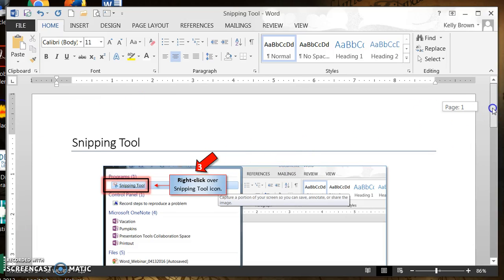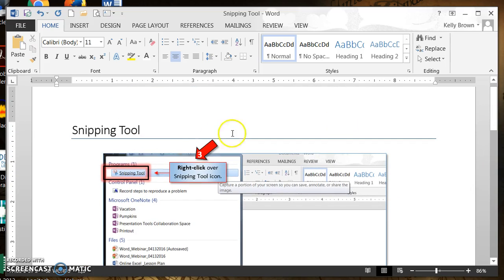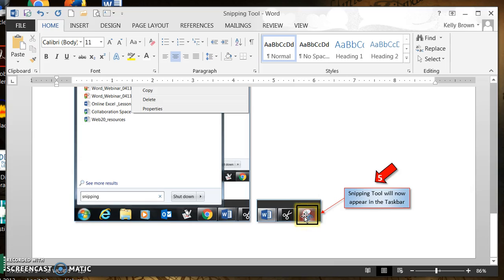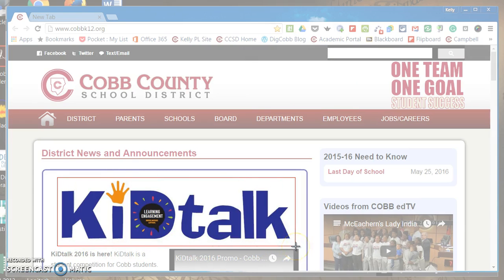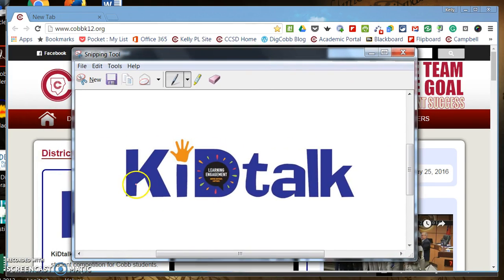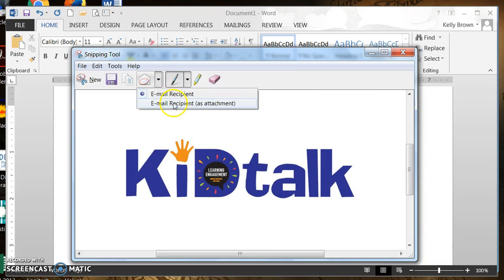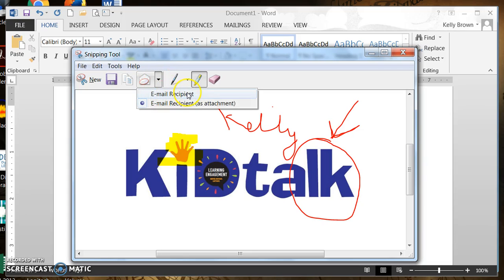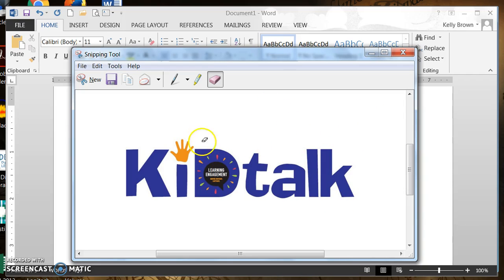Snipping tool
This video demonstrates how to use the Snipping Tool to capture screenshots from the computer screen.  It also shows the features of the Snipping Tool like sending the screenshot via email, copying and pasting the screenshot, and drawing on the screenshot.